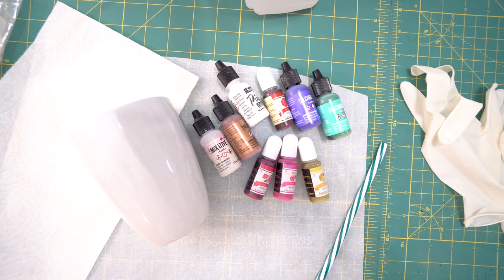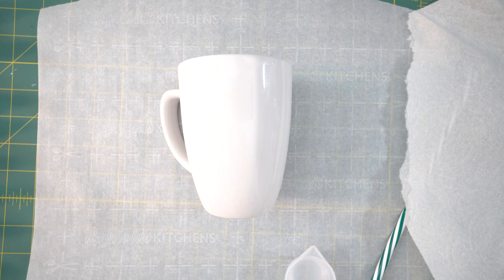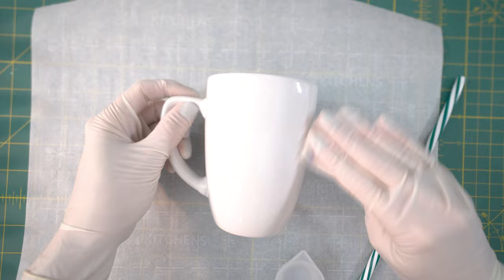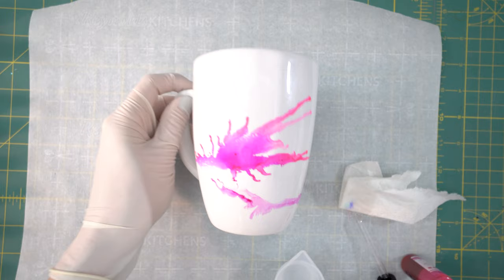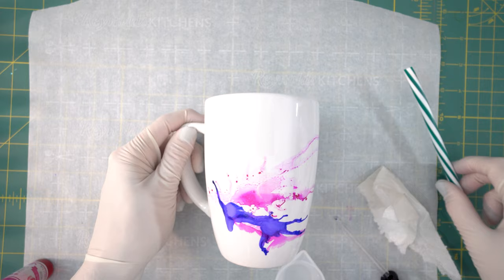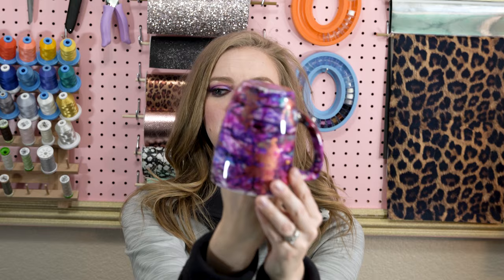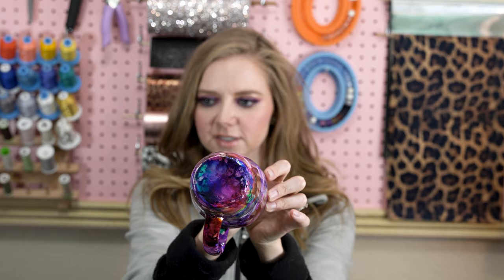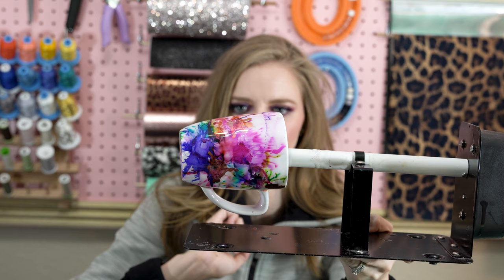How to Make Alcohol Ink Coffee Mugs Tutorial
I will show you step by step how to create these colorful and vibrant coffee mugs using alcohol inks!

***IMPORTANT:  If you plan on drinking out of these, I would highly recommend an FDA compliant resin or sealer!

-Coffee cup (Dollar store)
-Alcohol Ink
-Tim Holtz
-Jacquard Pinata
-Decor Rom
-Isopropyl Alcohol
-Paper Towel
-Straw OR Heat/Embossing Gun
-Casting Resin ---FDA Compliant
-Spray Sealer--not FDA Compliant
-Mod Podge